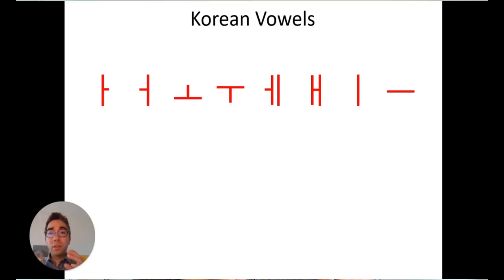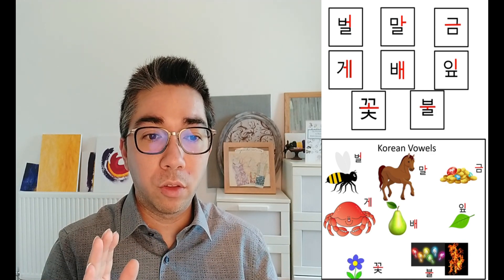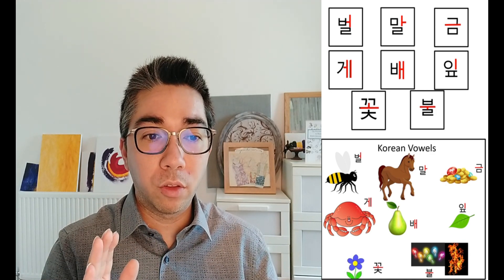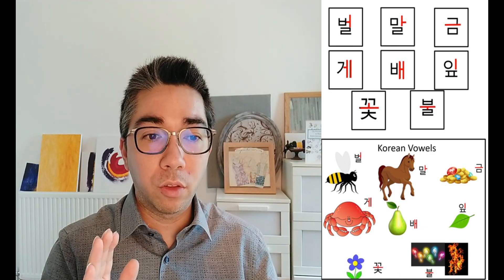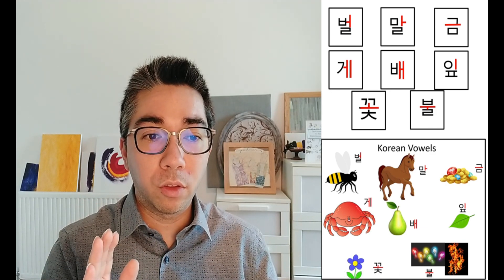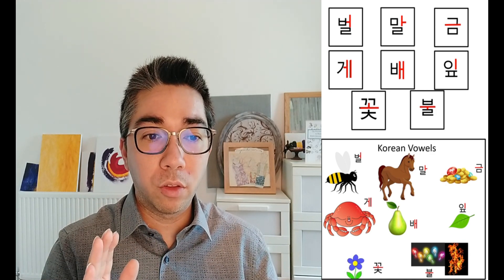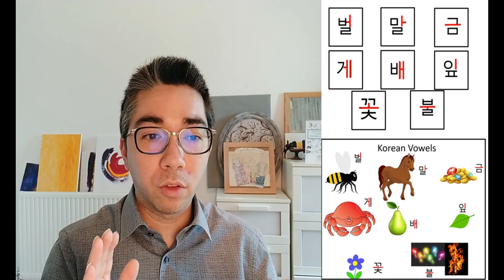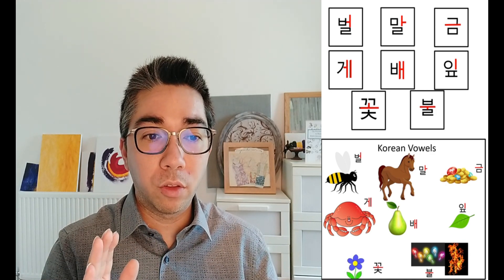How Can I Teach My Child To Read in a Different Script?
Ever wondered how you could teach your child to read in your home language? The most daunting part is always the very beginning, where they cannot read anything yet. And it can be even more daunting when you are introducing a NEW SCRIPT!

Here is for you a video where I present IN DETAILS the FIRST FEW ACTIVITIES I have done with my son to help him get familiar and recognise the KOREAN letters.

For more resources, check out:
"The Parents' Guide to Raising Multi-literate Children" that contains 70+ activities to teach your child to read and write in their home languages in a FUN, ENGAGING, and PURPOSEFUL way.

and

to help you on your multi-literate journey.